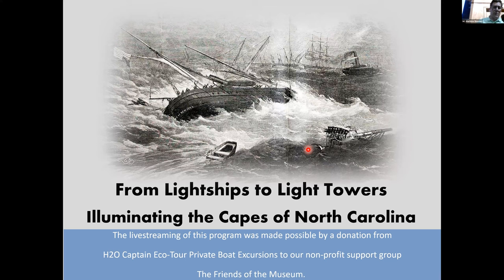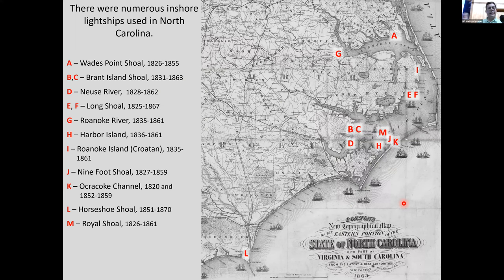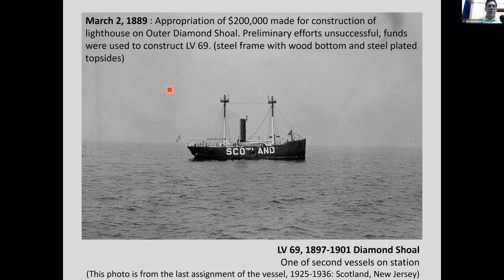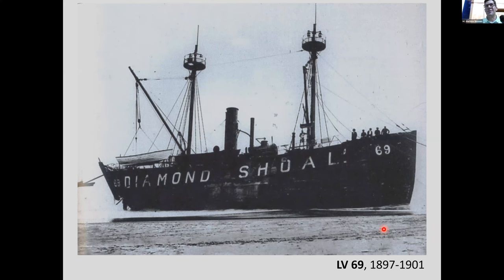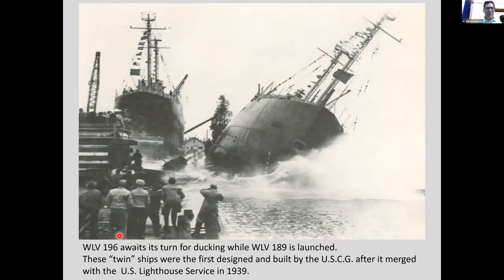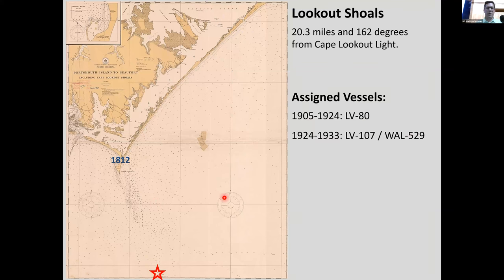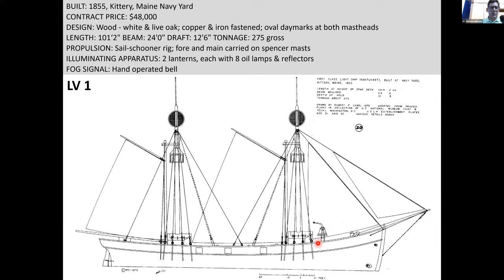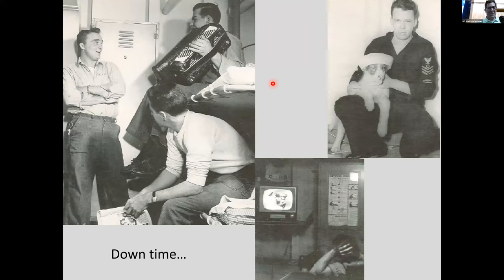Lightships to Light Towers: The North Carolina Capes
Shortly after the construction of several coastal lighthouses in North Carolina it was apparent that some locations would require additional warning lights. The dangerous shoals of Diamond, Lookout and Frying Pan proved difficult to navigate for many seafaring captains. Join Education Curator Benjamin Wunderly to learn about the early attempts to mark these treacherous waters and what has happened to the latest towers.